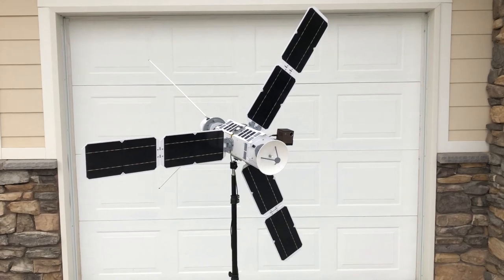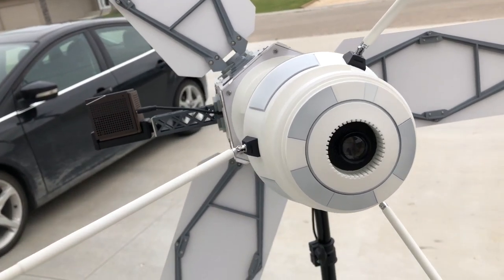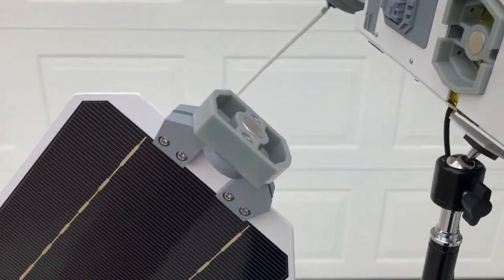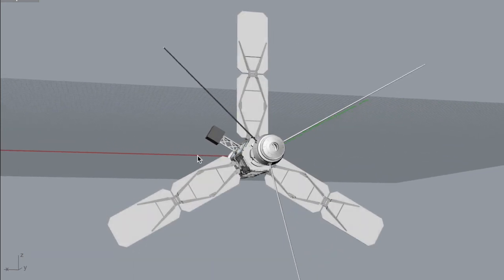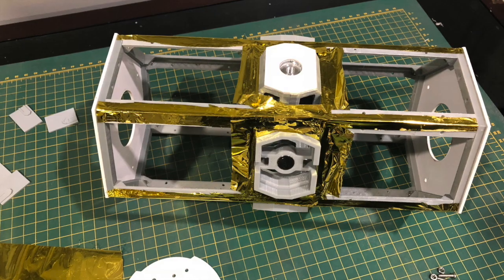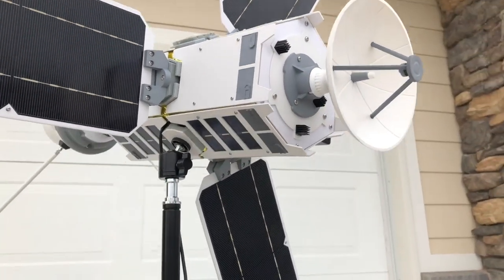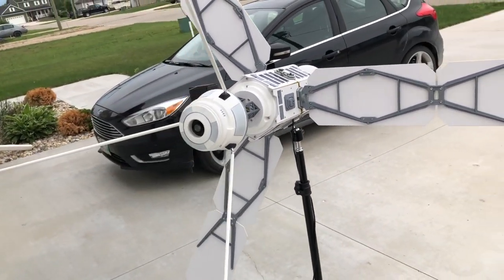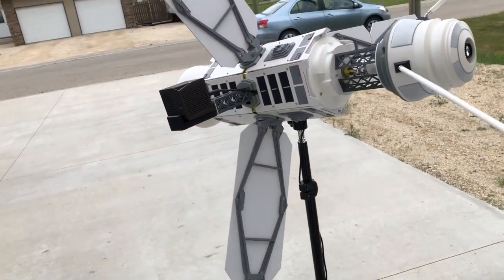Building a Space Satellite Model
This was a project I completed for a company who hired me to design and build an original non-functional space satellite model to use as a display prop at trade shows. Drawing inspiration from the Voyager spacecraft and the various existing satellites that are currently flying overhead, I designed the model in 3D, and manufactured it using a combination of 3D printing, laser cutting and resin casting. The solar panels and antenna dish attach with magnets for easy take down for transportation. Model also features a small projector to play promotional videos at the show.

Specs:

Length: 98cm

Width: 130cm

Weight: 7lbs

Materials used: ABS plastic sheets, 3D printed ABS plastic, Smooth Cast 65D resin, 3D printed nylon.

Part count: over 160.

Function: non-functional display prop.

Does your company have something you need designed and prototyped? I would be happy to speak to you about your project!